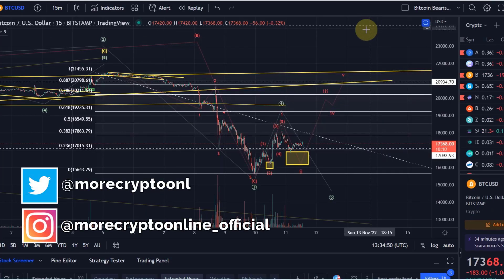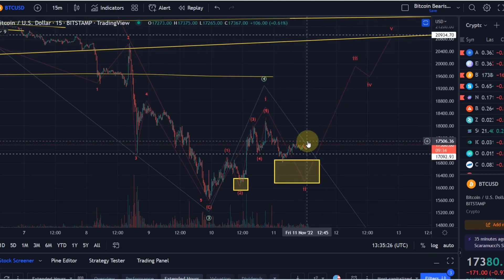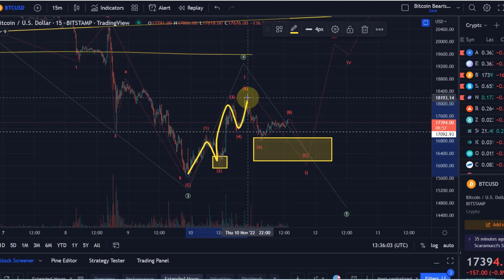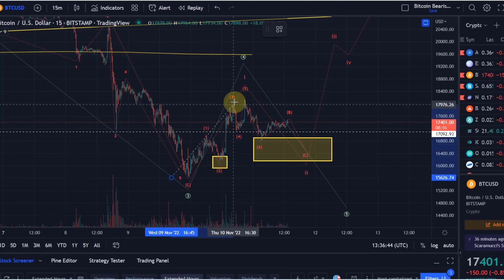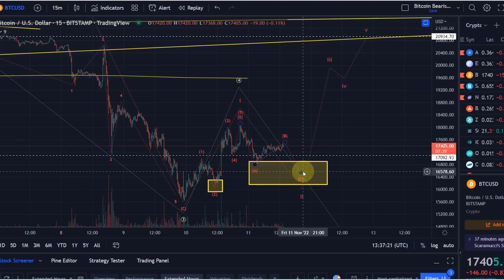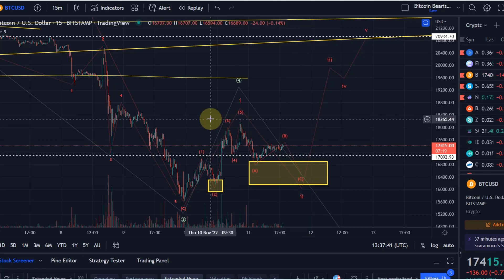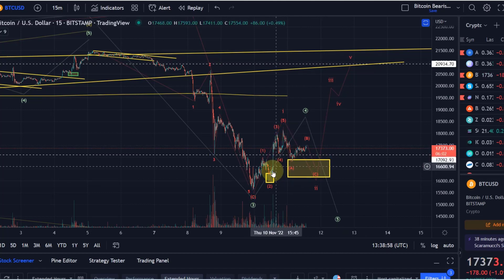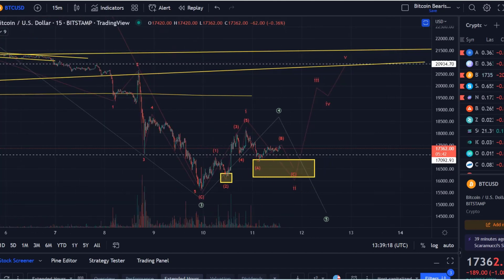Bitcoin BTC Price News Today - Technical Analysis and Elliott Wave Analysis and Price Prediction!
Code: WE4091